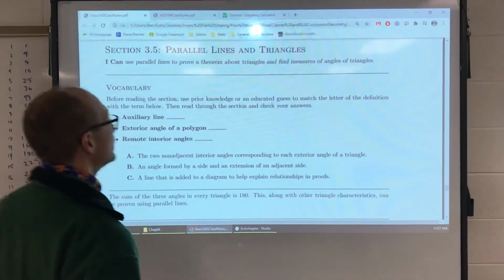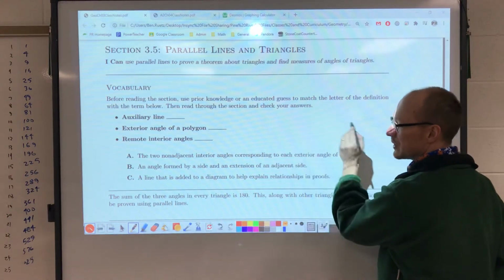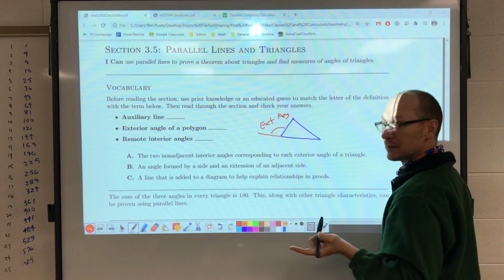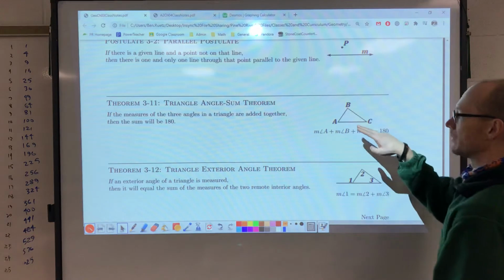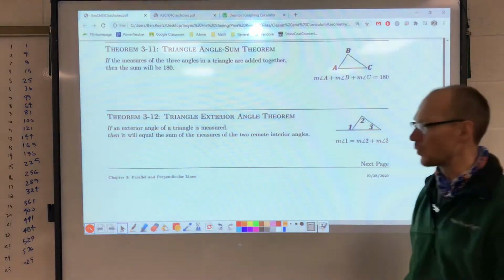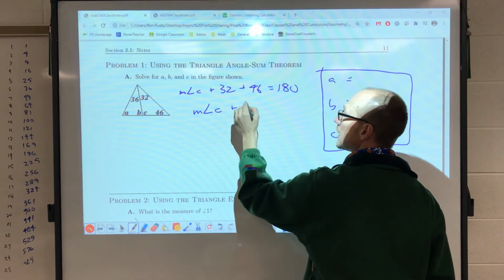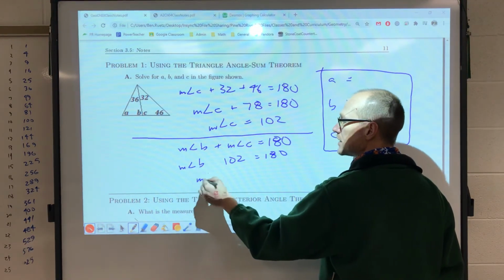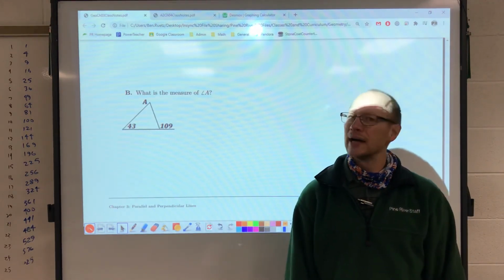PR Geometry Sec 3.5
This is a quick video covering section 3.5.